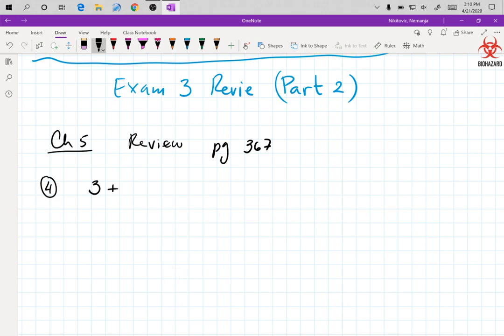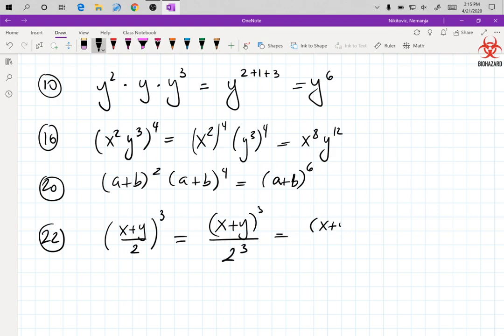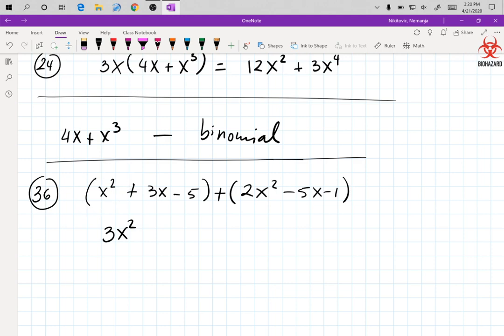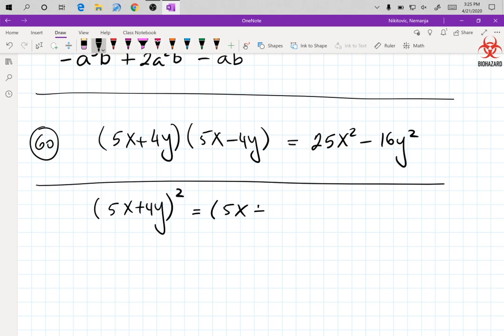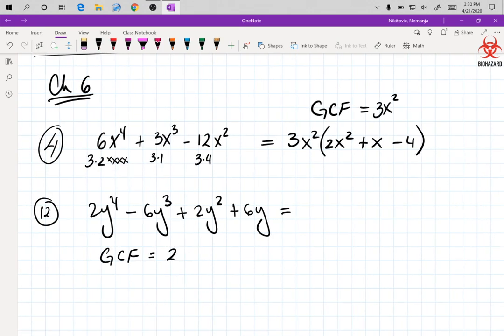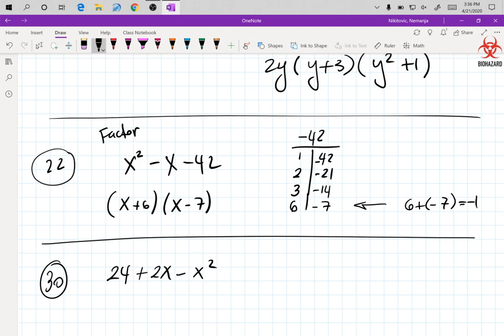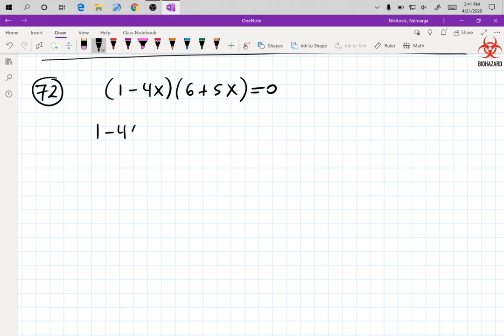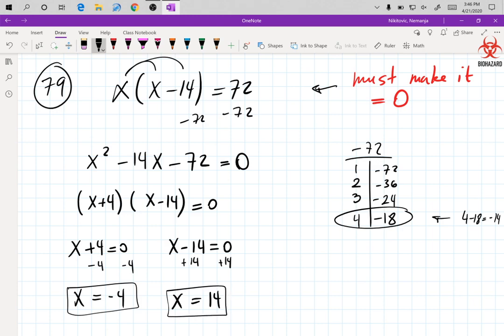Nemanja Nikitovic Live Stream (Elementary Algebra Exam 3 Review pt2)